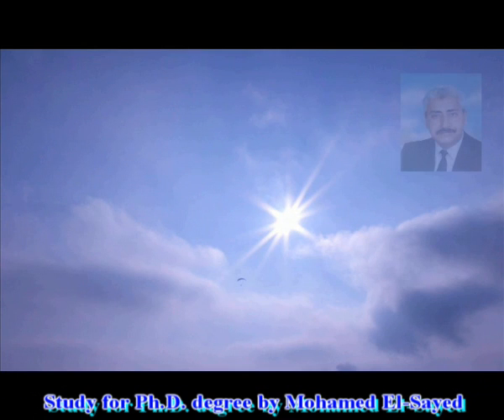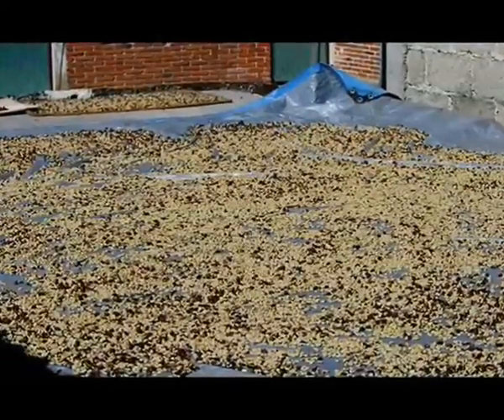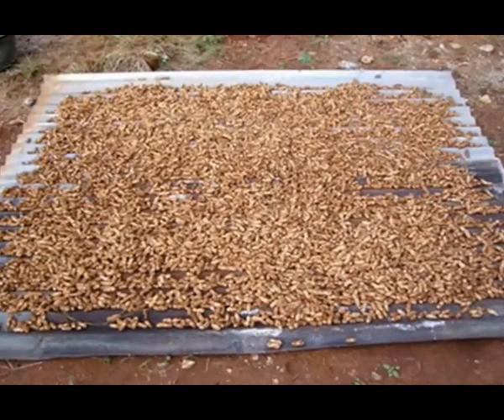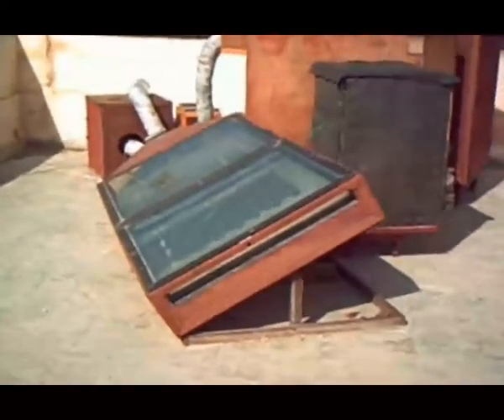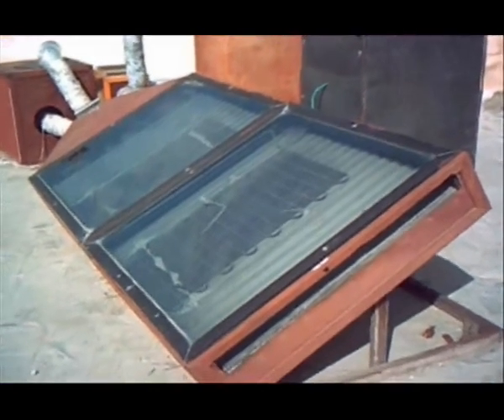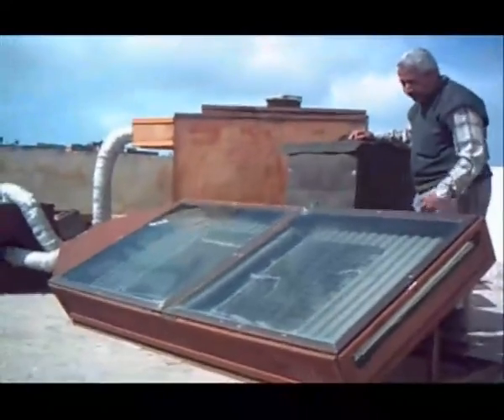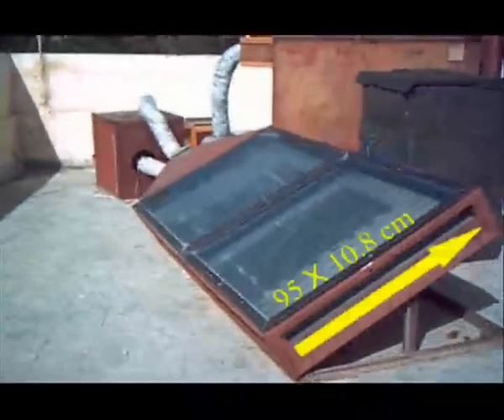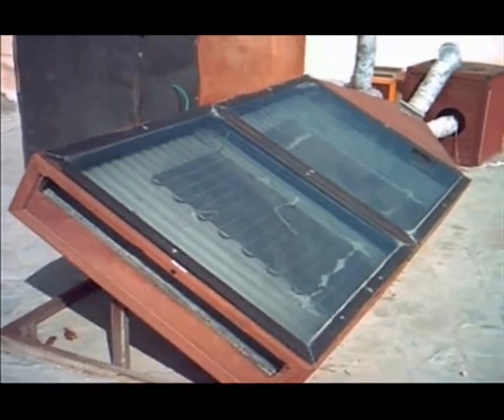Solar Drying part 1.rm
Simplified model of the solar dryer by Egyptian researcher